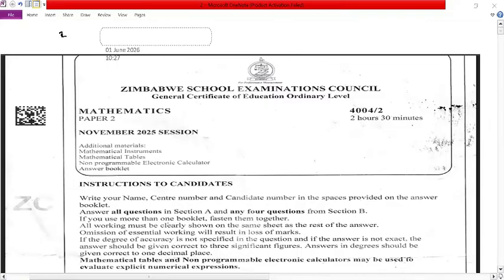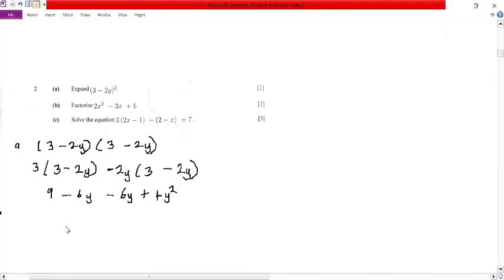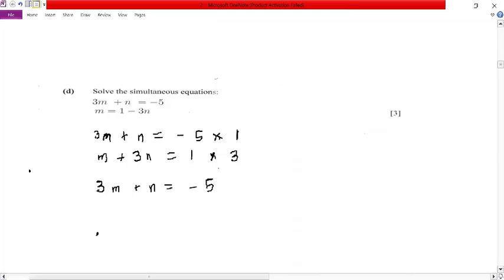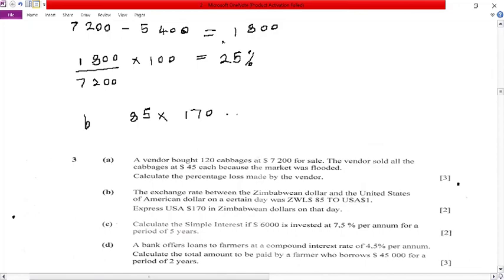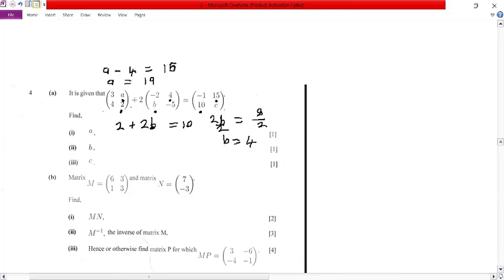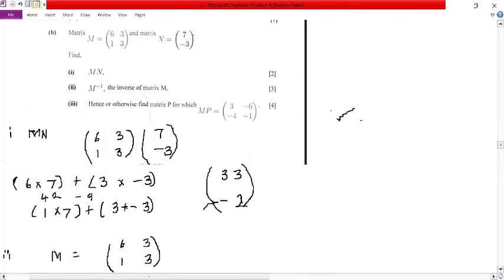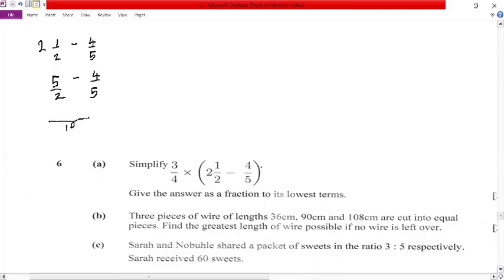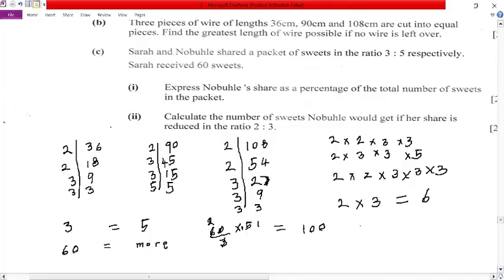ZIMSEC 0 Level Mathematics Paper 2 November 2025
Welcome to our full walkthrough of the zimsec o level mathematics paper 2 november 2025 examination . In this video we provide step by step solutions and detailed explanations for all questions

Download the complete provisional drivers licence study pack including highway code